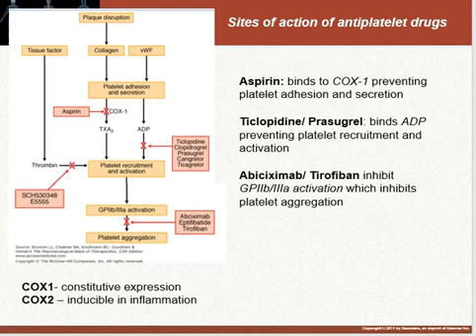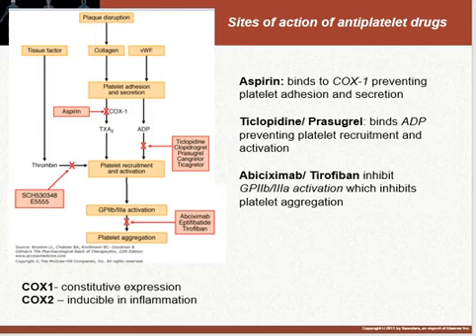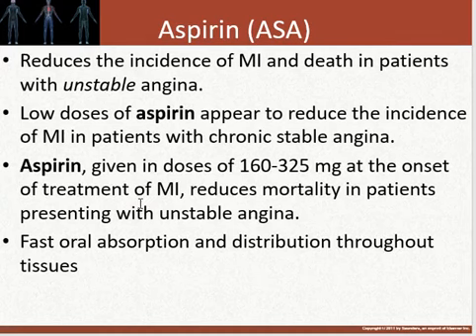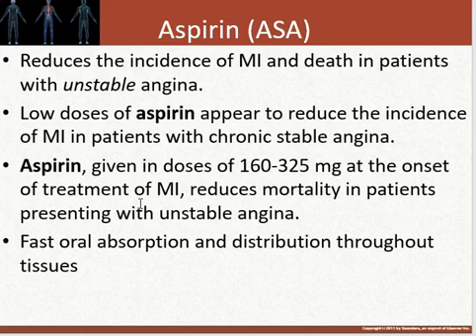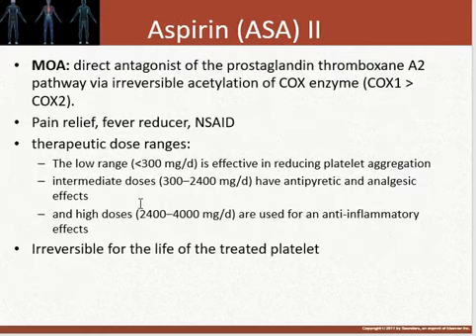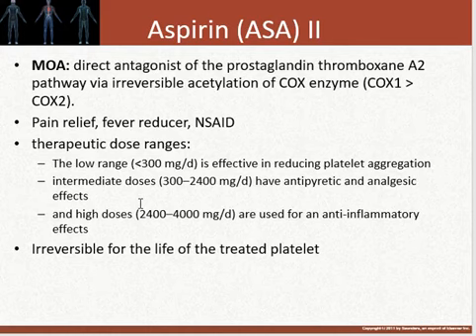PHARM Anti-Platelet Aspirin